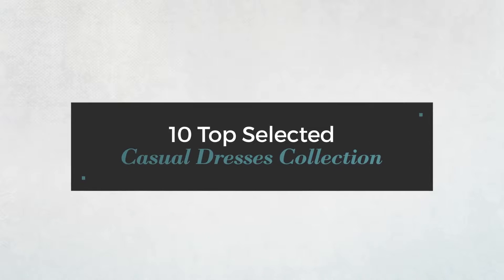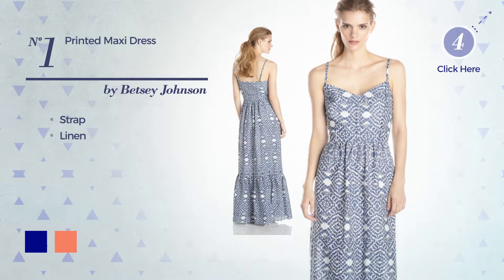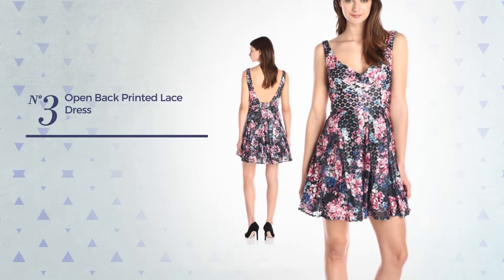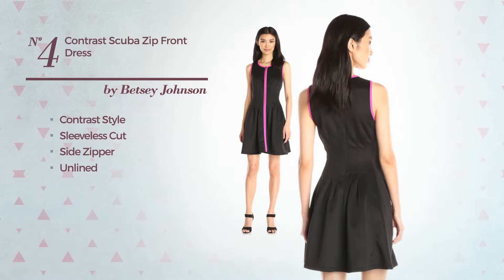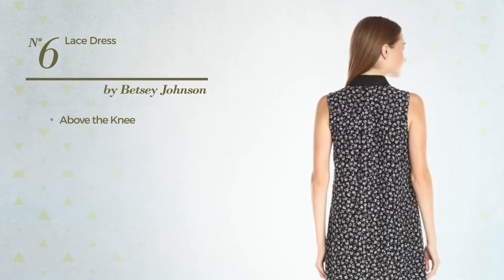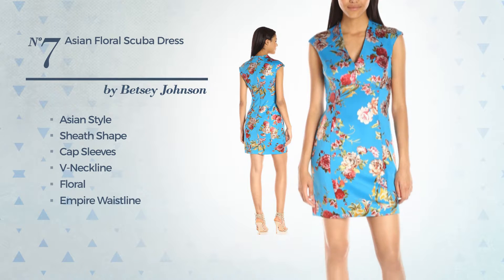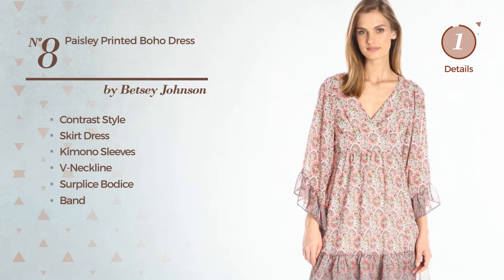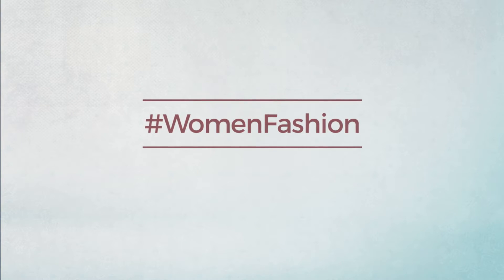10 Top Selected Casual Dresses Collection By Betsey Johnson, Winter 2017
10 Top Selected Casual Dresses Collection By Betsey Johnson, Winter 2017

Shop for Casual Dresses Collection By Betsey Johnson, Winter 2017
Betsey Johnson Women's Printed Maxi Dress, Navy, 2 Women's Printed Maxi Dress, Navy, 2

Betsey Johnson Women's Bell Sleeve Floral Dres, Black/Multi, 6 Women's Bell Sleeve Floral Dres, Black/Multi, 6

Betsey Johnson Women's Open Back Printed Lace Dress, Navy/Multi, 8 Women's Open Back Printed Lace Dress, Navy/Multi, 8

Betsey Johnson Women's Contrast Scuba Zip Front Dress, Black/Hot Pink, 6 Women's Contrast Scuba Zip Front Dress, Black/Hot Pink, 6

Betsey Johnson Women's Floral Scuba Fit-And-Flare Dress, Black/Multi, 2 Women's Floral Scuba Fit And Flare Dress, Black/Multi, 2

Betsey Johnson Women's Lace Dress, Black/Ivory, 4 Women's Lace Dress, Black/Ivory, 4

Betsey Johnson Women's Asian Floral Scuba Dress, Blue/Multi, 6 Women's Asian Floral Scuba Dress, Blue/Multi, 6

Betsey Johnson Women's Paisley Printed Boho Dress, Red/Orange/Grey, 6 Women's Paisley Printed Boho Dress, Red/Orange/Grey, 6

Betsey Johnson Women's Floral Fit and Flare Dress, Ivory/Multi, 4 Women's Floral Fit and Flare Dress, Ivory/Multi, 4

Betsey Johnson Women's Printed Poly Cdc Peasant Dress, Multi, 2 Women's Printed Poly Cdc Peasant Dress, Multi, 2

Try also